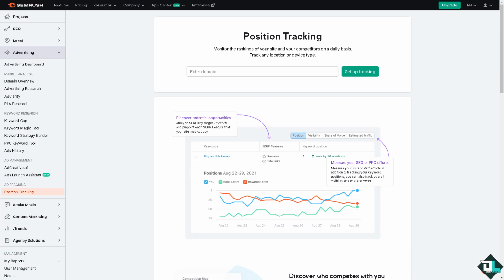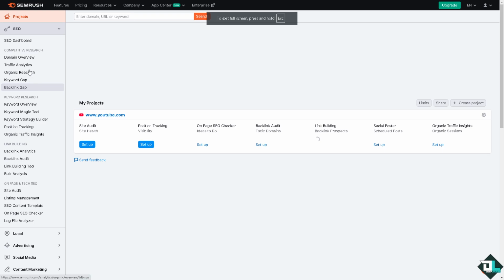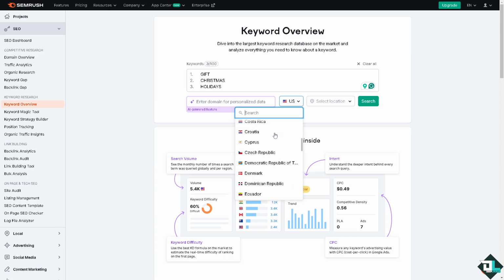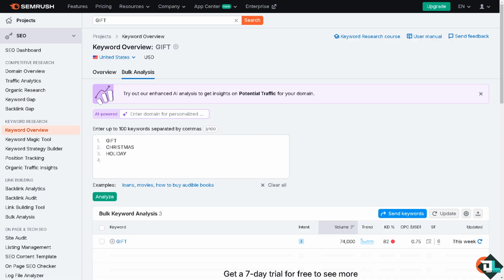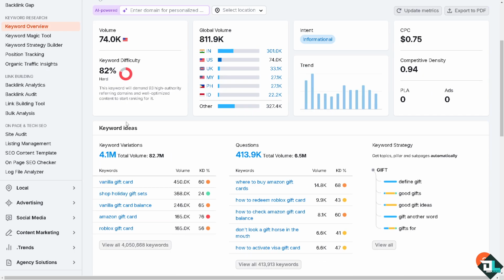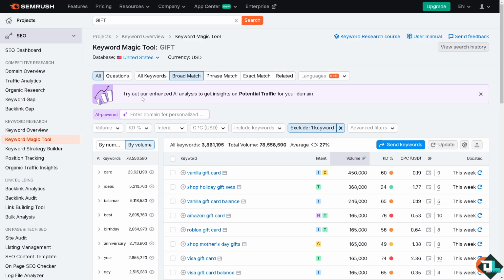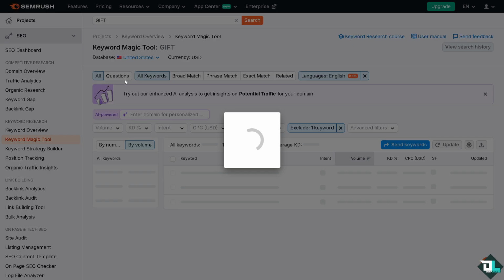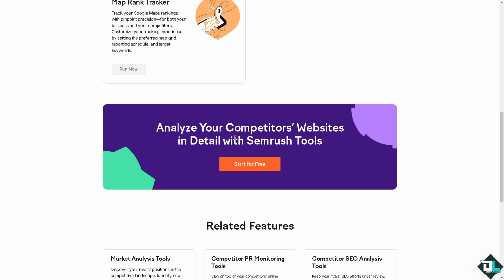How to Find Trending Keywords on Semrush (Full 2024 Guide)